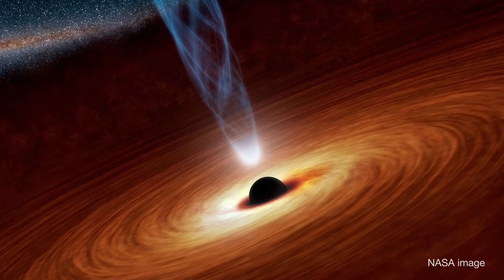UNT experts discuss the science of Christmas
Scientists at the University of North Texas have the inside scoop on Santa's new, light-weight sleigh technology and his plans to use wormholes to deliver gifts even faster this Christmas.